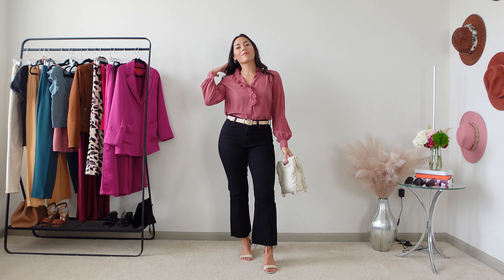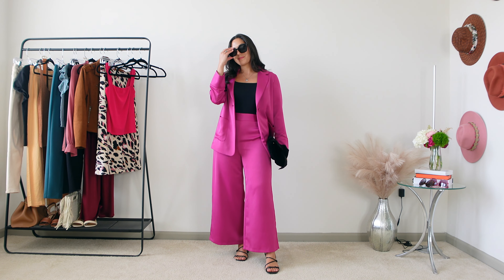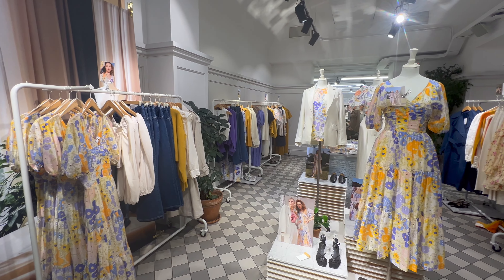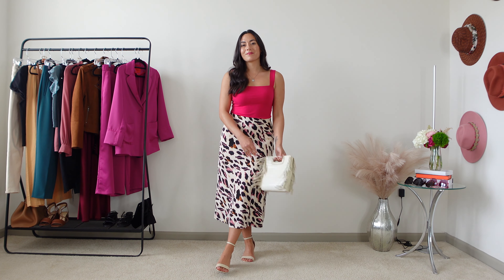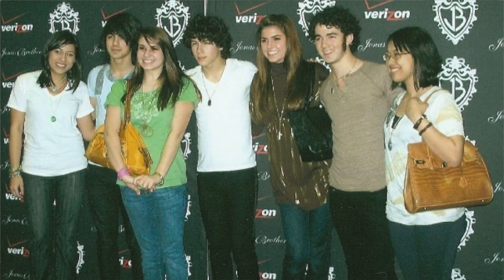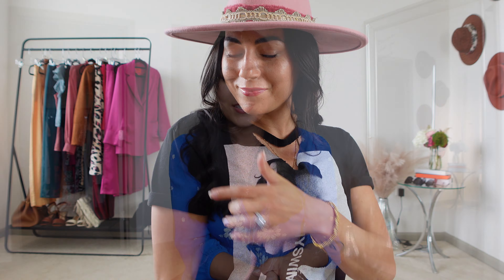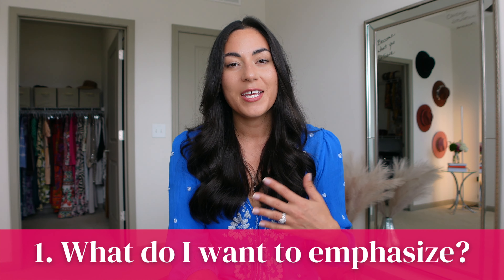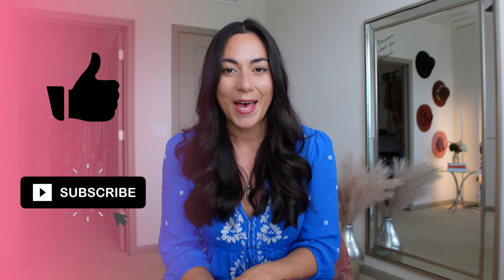How To Wear Fashion Trends for Better Personal Style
The actually wearable spring and summer fashion trends for 2023. I styled outfits from the clothes I already own to create 7 updated looks that modernize older clothes and accessories. I’ll help you to take outdated clothing and create modern outfits, including elevated basics, casual and dressy looks, and tips for updating your makeup for better personal style.

Priska

🛍️  LINKS:
(Includes commissionable links.)
Brown strappy sandals
Black strappy sandals (similar)
Tinted lip balm by ILIA

00:35 Fitted & loose
1:48 Casual & dressy
2:57 Modern & classic
4:57 Pop of color
6:04 Elevated basics
7:42 Personalized clothes
9:50 Makeup